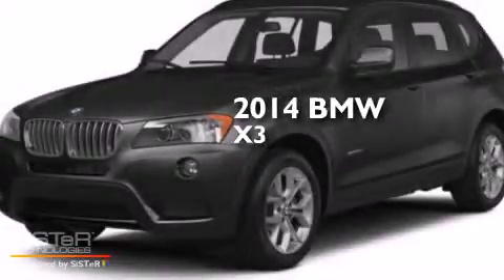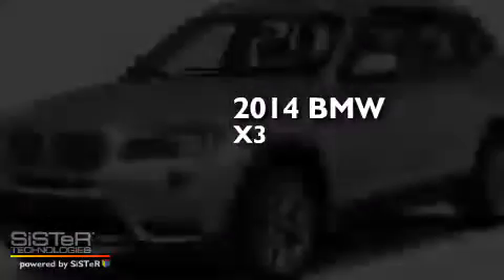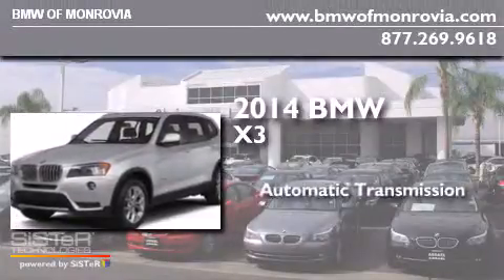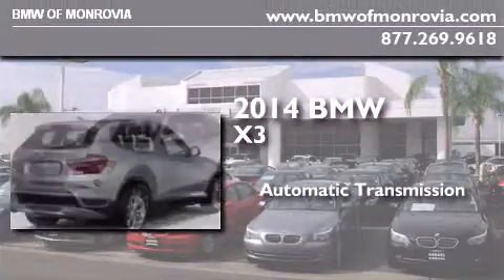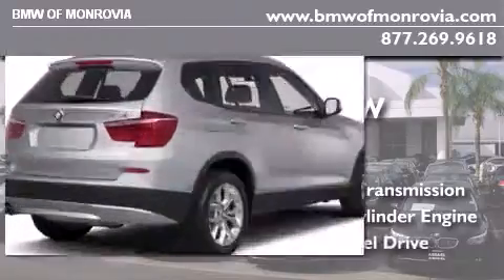2014 BMW X3 Monrovia CA 91016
We've been honored to serve the Monrovia CA area , we promise that your experience at our dealership will exceed your expectations ! Year : 2014 Make : BMW Model : X3 Engine : 2.0L I-4 cyl Trans . : Automatic Exterior : Jet Black Miles : 5 Interior : Oyster BMW of Monrovia 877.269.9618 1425 S. Mountain Ave. Monrovia , CA 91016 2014 BMW X3 Monrovia CA